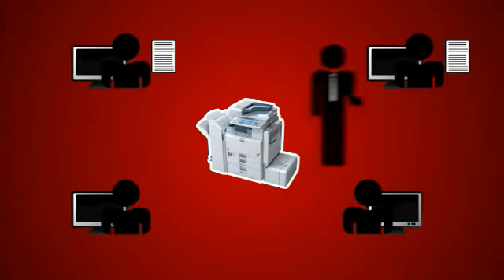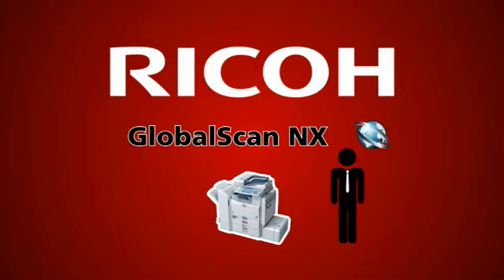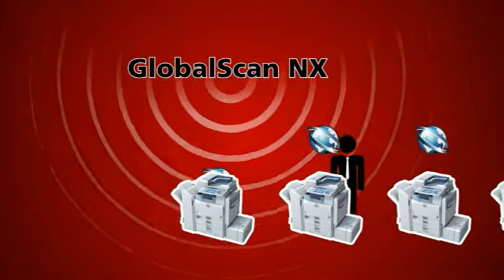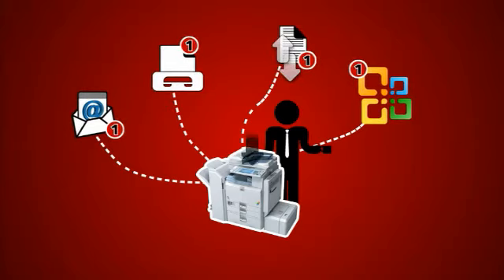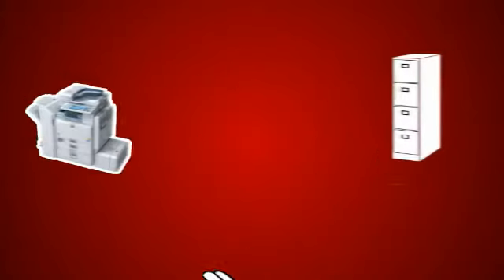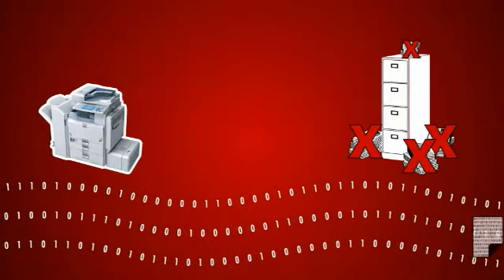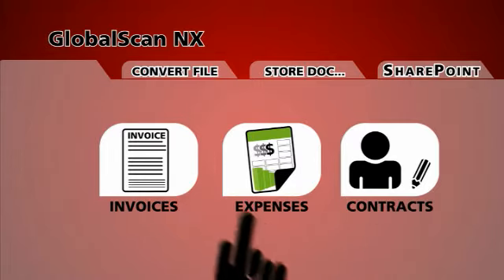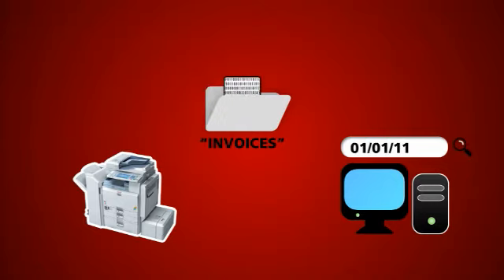Embedded Document Distribution with OCR for MFPs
Maintaining precise control over the flow of paper and electronic documents can improve productivity and profitability in any organization. RICOH® GlobalScan NX makes it easy with an essential set of tools for document scanning, distribution and management.
Accessible right from the touchscreen display of Ricoh multifunction products (MFPs), this flexible software enables users to integrate paper documents into electronic workflows, automate complex document processes, reduce the risk of errors and ramp up enterprise efficiency.